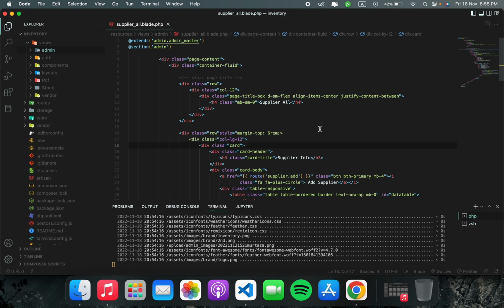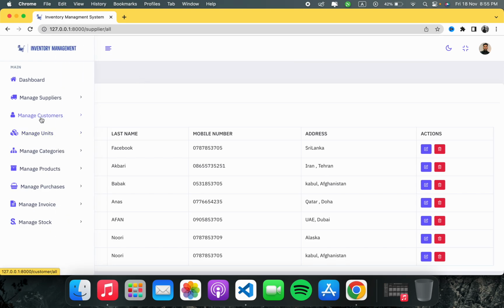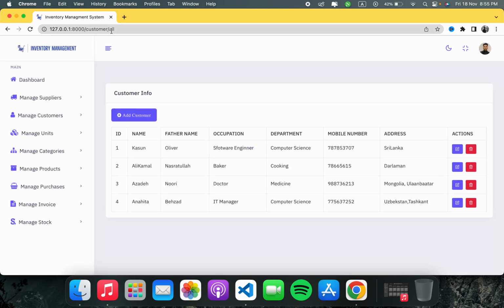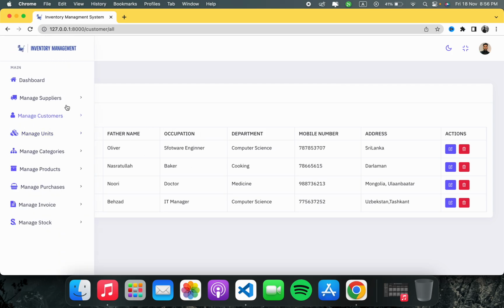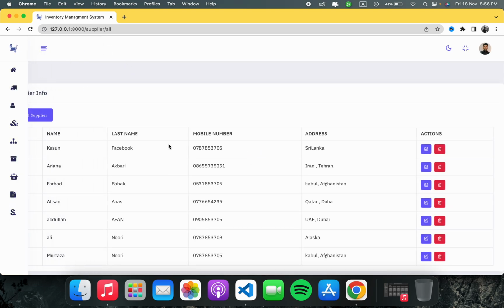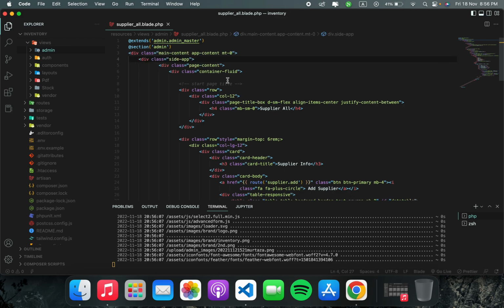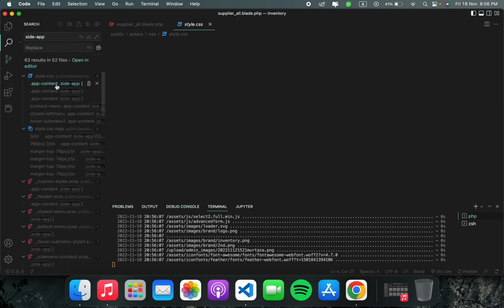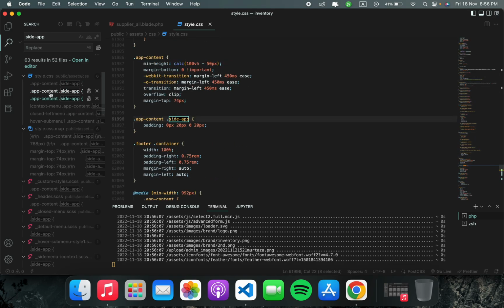How to Adjust Your Sidebar in HTML & CSS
In this video, i Will show you how to adjust your sidebar in HTML and CSS. By following These steps, you'll be able to fix common sidebar problems in no time!

If your sidebar is taking up too much space or isn't displaying correctly, then this video is for you! By following These steps, you'll be able to adjust your sidebar. so that it looks and works the way you want it to. Whether you're a beginner or a professional, this video is a great resource for fixing common sidebar problems!